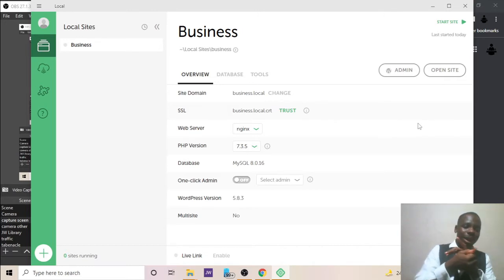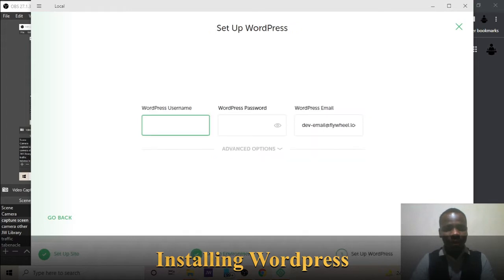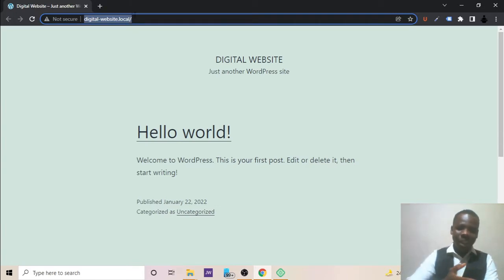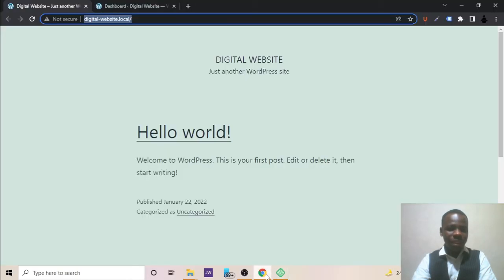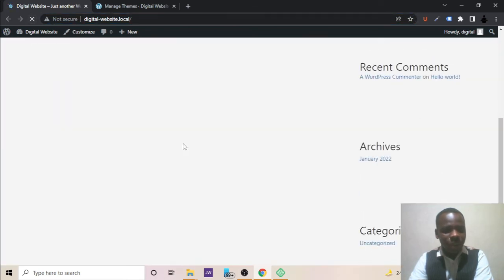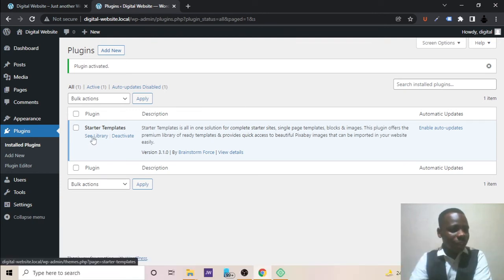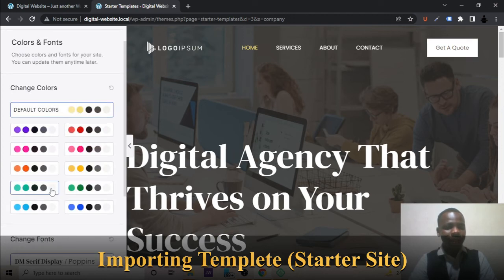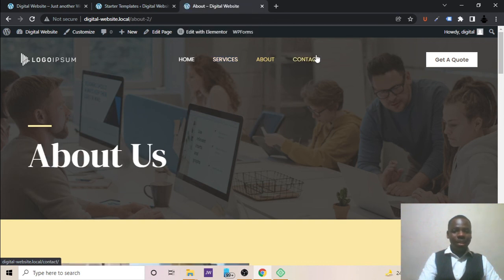How to Easily Create a Professional WordPress Website | Local Hosting + Template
We'll use local by flywheel.
We'll not customize the site in this video

Timestamps

0:00 - Introduction
1:03 - Installing WordPress
7:48 - Installing Theme - Astra
9:14 - Installing Plugin - Astra Starter Templates
10:53 - Importing a Starter Template